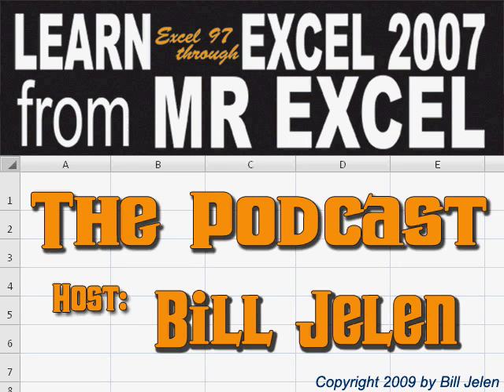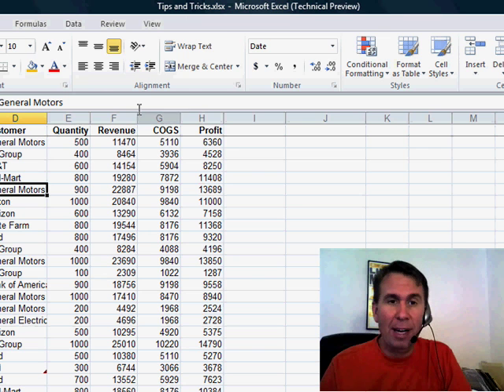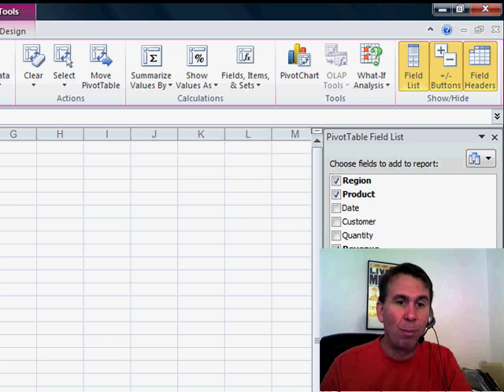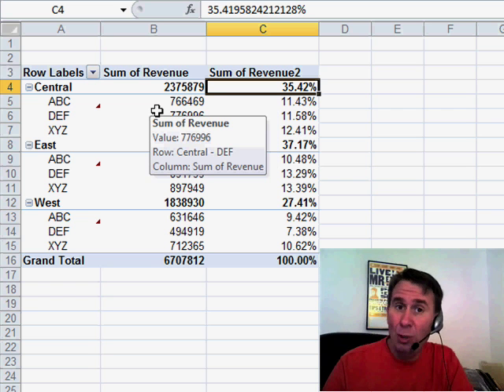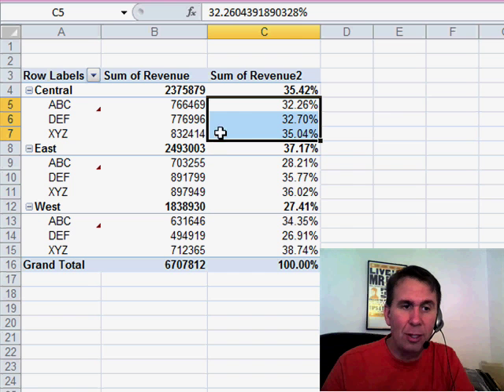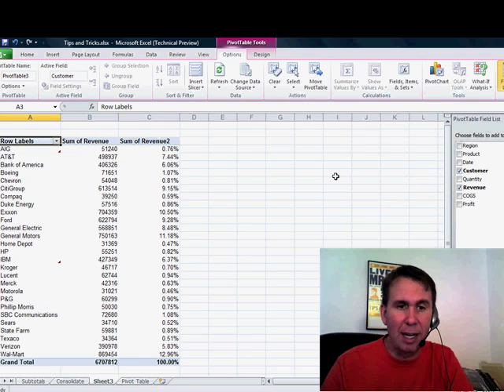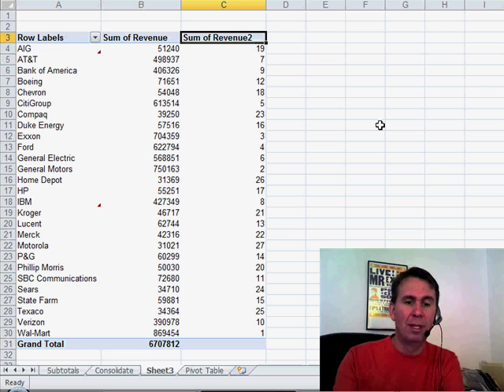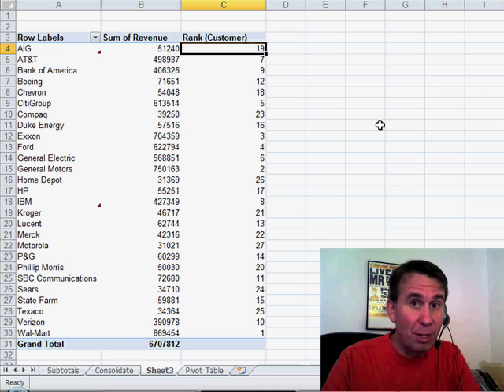Excel - How To Show Percentage Of Subtotal Pivot Table in Excel - Episode 1079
Microsoft Excel Tutorial: How To Show Percentage Of Subtotal Pivot Table Excel - Episode

Welcome back to the MrExcel netcast! In this video, we'll continue our exploration of Excel 2010 and its new features. Yesterday, we talked about a cool feature in Pivot Tables, and today we'll be taking a look at another one that has been added to make data analysis even easier.

As we all know, working with massive amounts of data can be overwhelming. That's where Pivot Tables come in. With just a few clicks, we can organize and summarize our data in a way that makes it easier to understand and analyze. In this video, we'll be focusing on the new "Show Values As" feature in Pivot Tables.

In the past, it was difficult to show the percentage of total for each item in a Pivot Table. We had to go into Field Settings and then select "Show Values As" to do so. But now, in Excel 2010, this feature has been promoted to the ribbon for easier access. We can simply select "Show Values As" and choose the option for "% of Column Total" to see each item's contribution towards the total.

But that's not all! Excel 2010 has also added a new feature called "% of Parent Row Total". This allows us to see the percentage of each item within its parent row. For example, we can now easily see what percentage of the central region's revenue comes from each product. This was previously not possible in a Pivot Table and had to be done outside, causing additional complications.

Another great improvement to the calculation field is the ability to rank items from smallest to largest or largest to smallest. This can be useful when trying to identify top customers or products. And as always, we can customize the titles of our calculation fields to make them more meaningful.

In tomorrow's video, we'll be joined by Mike Girvin for a dueling Excel podcast where we'll take a look at some of the new functions added in Excel 2010.

(00:00) Pivot Table Percent of Parent Item debuts
(00:47) Show Values as Percent of Column Total
(01:21) Show Values as Percent of Parent Row
(01:52) Also new in pivot tables: Rank two ways
(02:25) Changing heading in pivot table
(02:35) Clicking Like really helps the algorithm

This video answers these common search terms:
how to show percentage of subtotal pivot table excel
how to rank data in a pivot table in excel
how to create a pivot table in excel to summarize %
how to do percentages in excel pivot table
how to calculate percentage in excel pivot

Another improvement in Excel 2010 is in the pivot table calculation options. You can now calculate the rank of an item, or the % of the parent row! Episode 1079 shows you how.